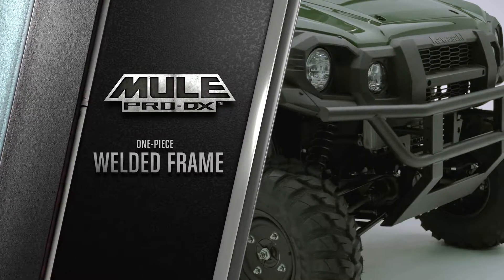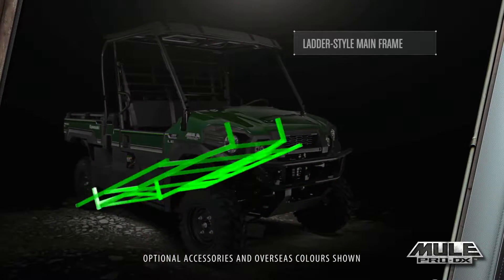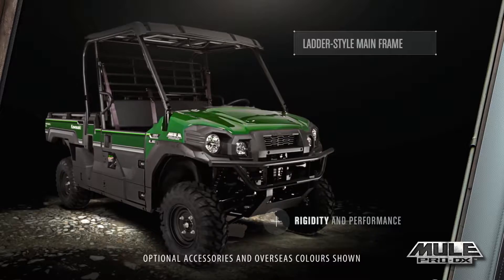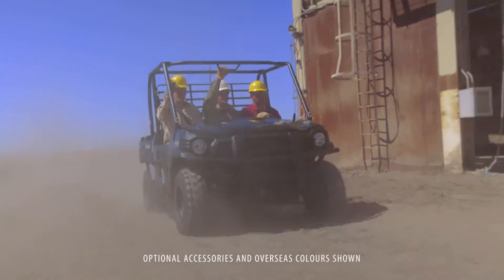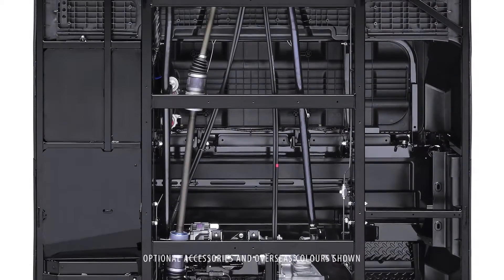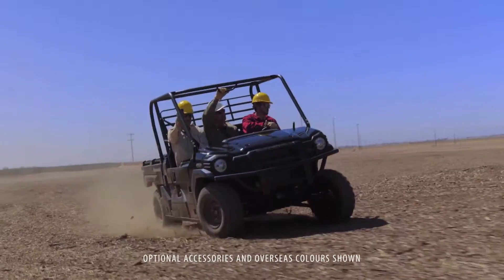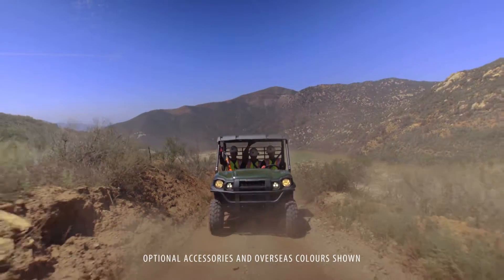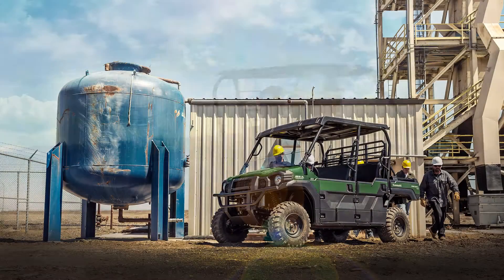Kawasaki Mule PRO-DX - Chassis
The renowned Kawasaki MULE range is ideal for agricultural or industrial use. Kawasaki MULEs offer “Serious Performance”, “Durability” and “Comfort and Convenience”, making them the workhorses of choice.